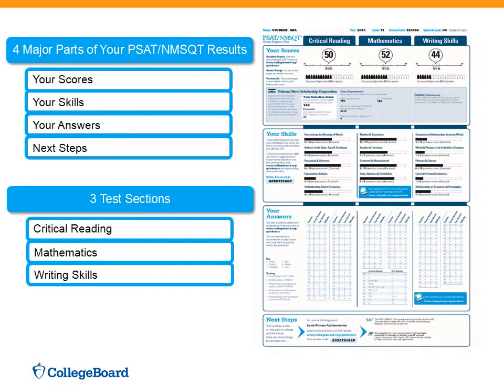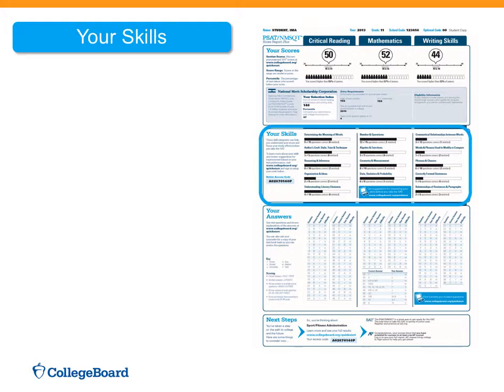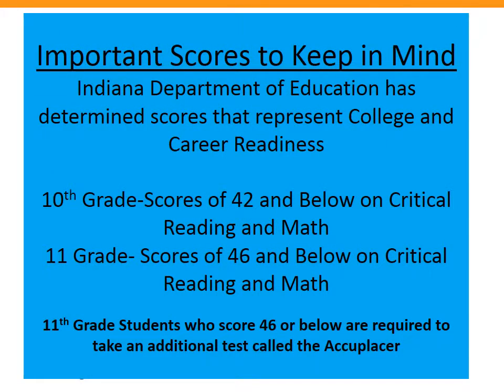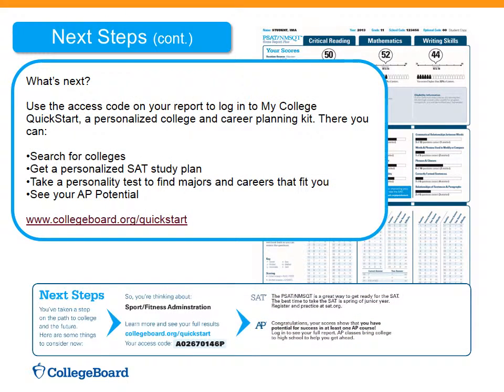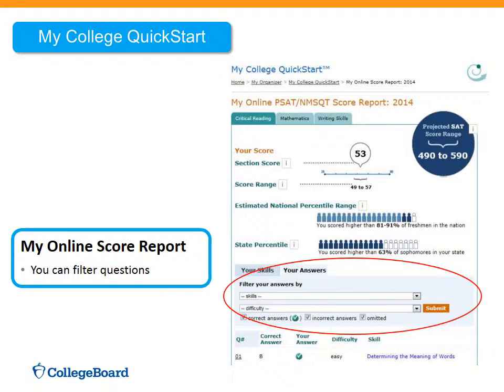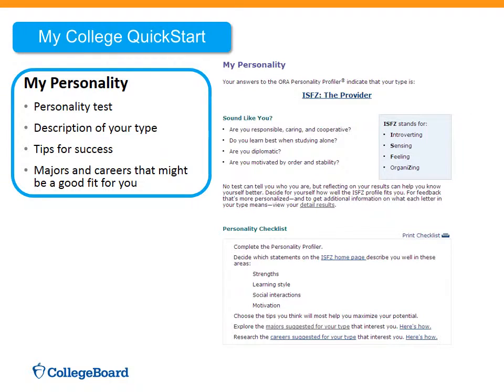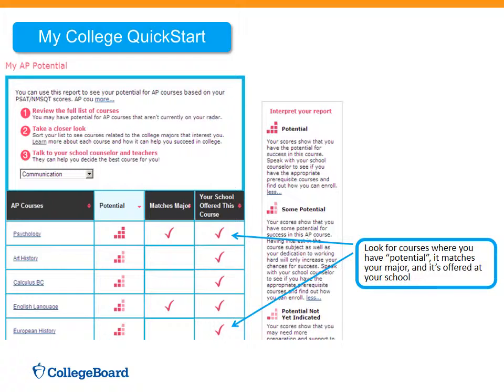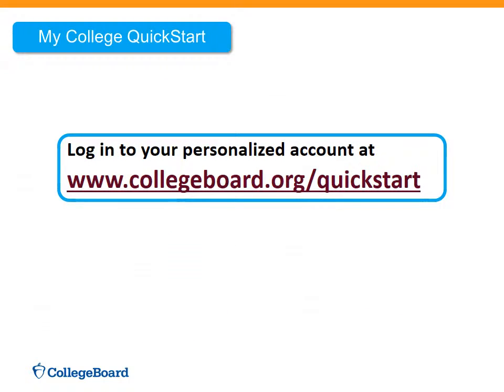Understanding your PSAT results Spring 2015mov